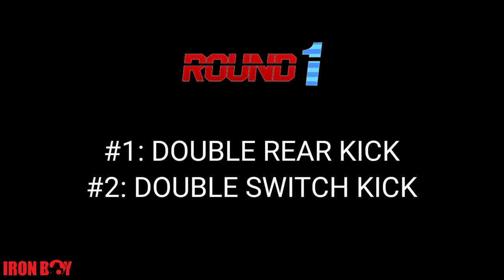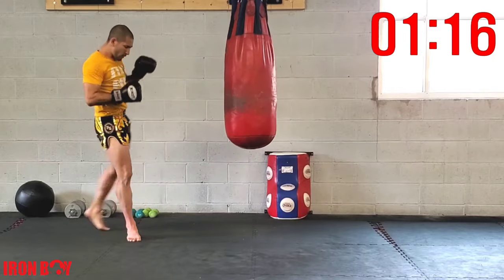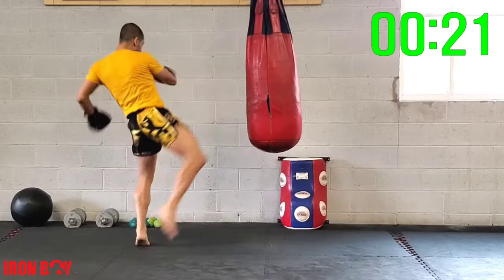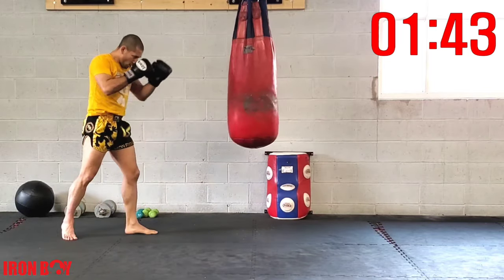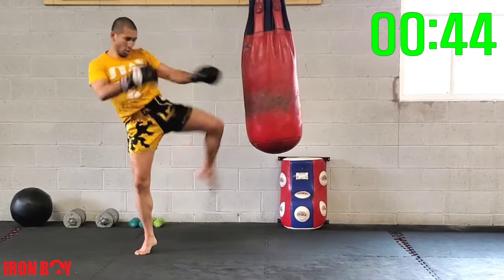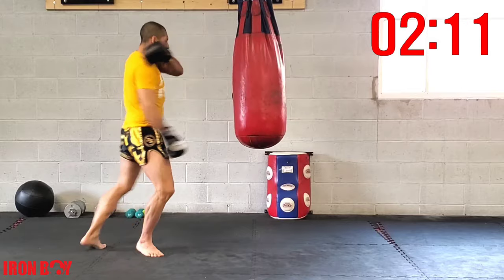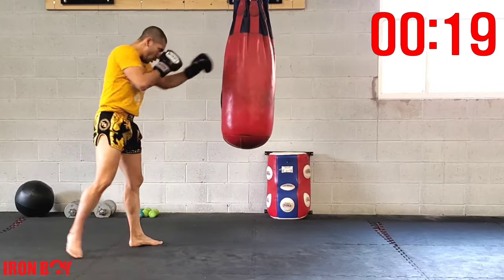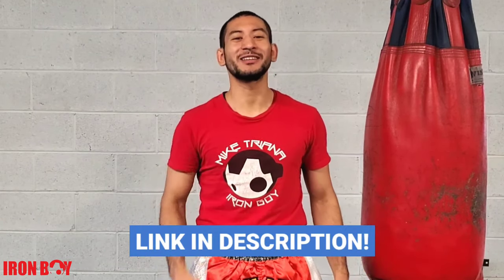10 MINUTE HEAVY BAG HIIT WORKOUT DOUBLE KICKS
10 MINUTE HEAVY BAG HIIT WORKOUT DOUBLE KICKS

CAN YOU TAKE THIS CHALLENGE? Keep up if you can! Double kicks with all our punch combos, and continuous kicks in between round for our break. Push yourself! No lazy and bad technique kicks. Keep the power and give 120%. Let's go, Check out the line up!

R1: Double kick both sides
45s Continuous Kicks Rear
R2: jab, Double Kick + Jab, Hook, switch double kick
45s Continuous Kicks Lead
R3: Cross, Switch Double kick, jab,cross double
45s Side and Side Kicks

About this video: Muay Thai Double Kicks - Muay Thai Heavy Bag Workout - Muay Thai Workout at Home